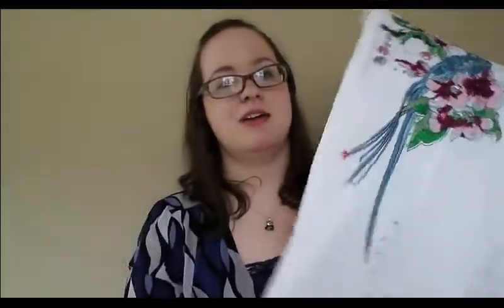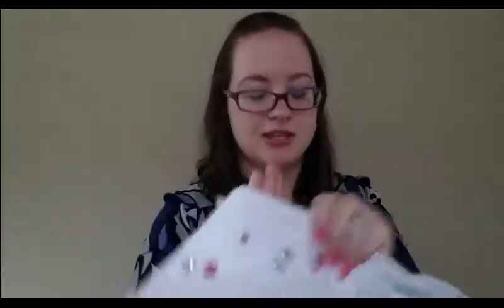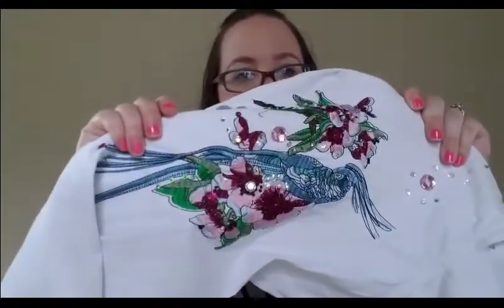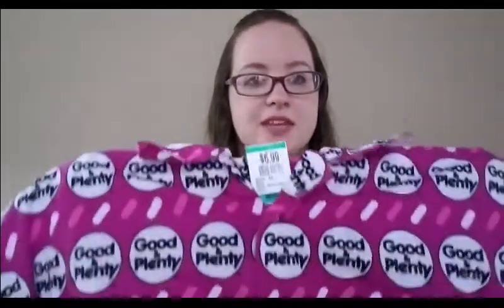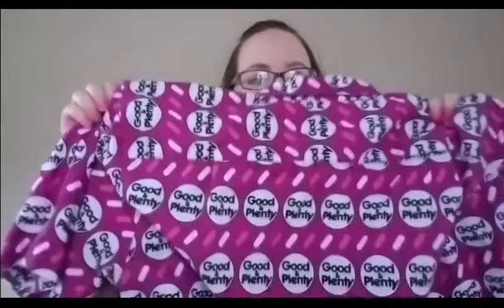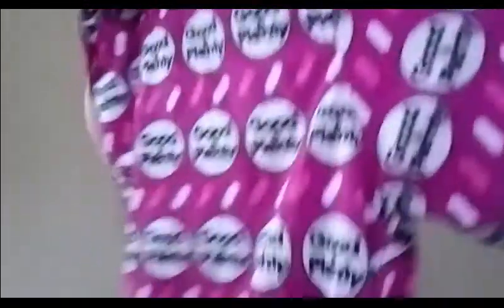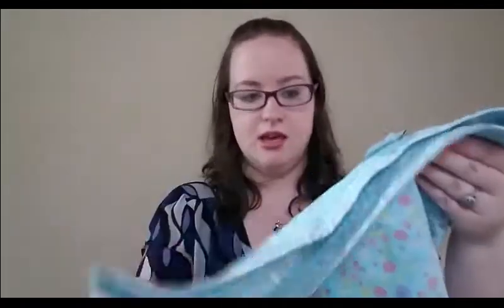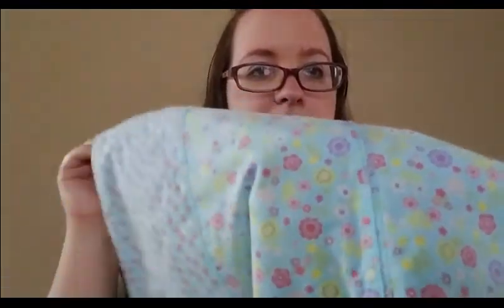Marie's First Thrift Haul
I love me some thrift shopping. Take a look at my favorite finds from some recent trips in my first ever thrift haul video.